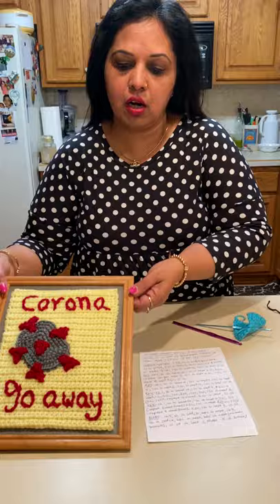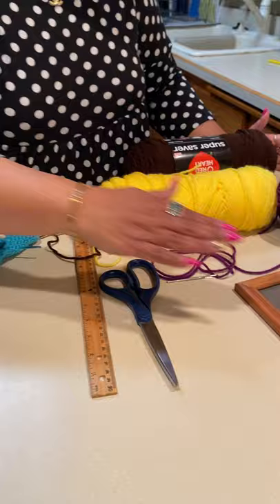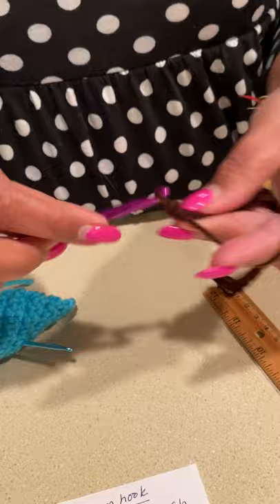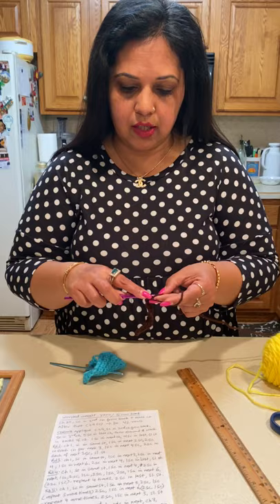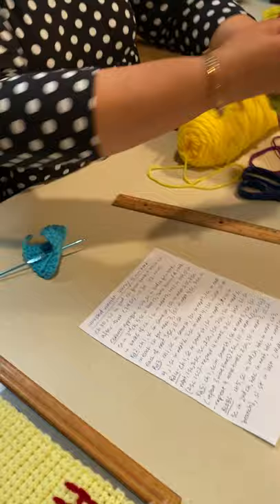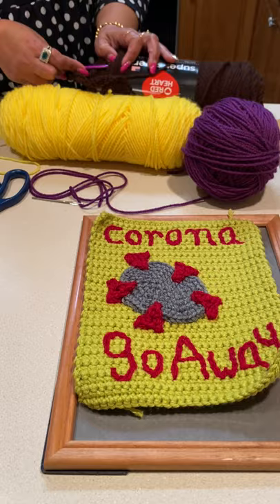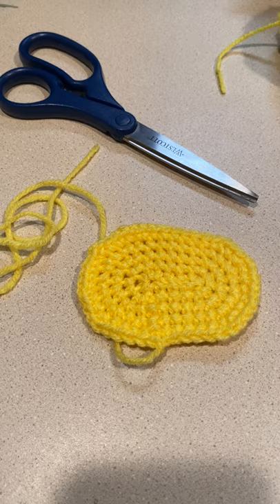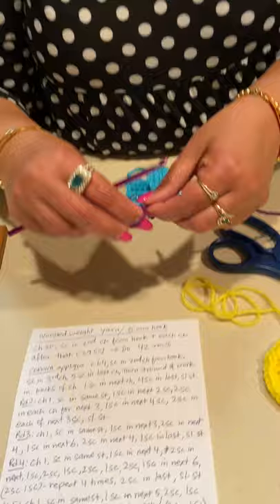Corona crochet painting tutorial-free pattern-wall art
I am going over directions for how to crochet a framed art painting to use as wall art. This is my first time doing a video for a crochet project, I hope you find it useful! Stay safe and healthy 🍋